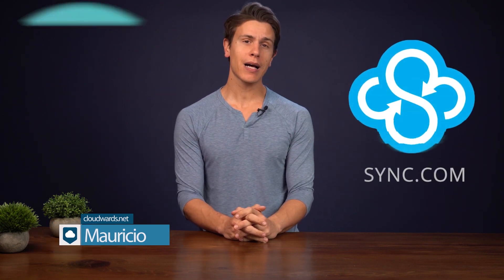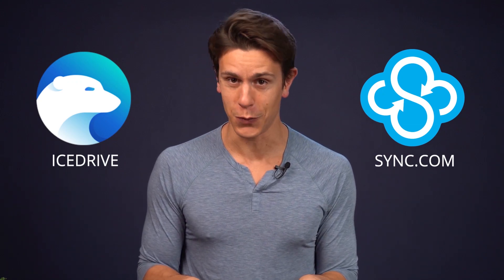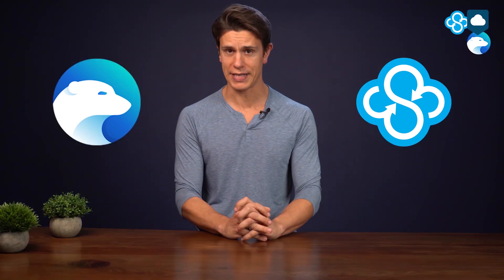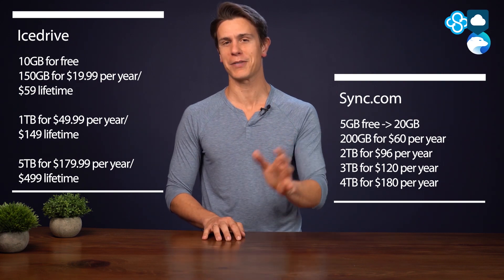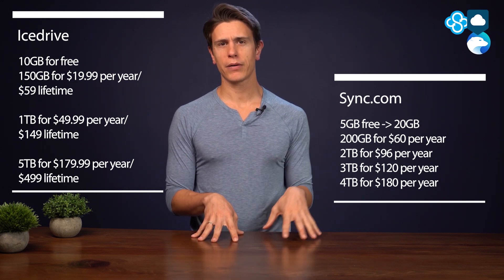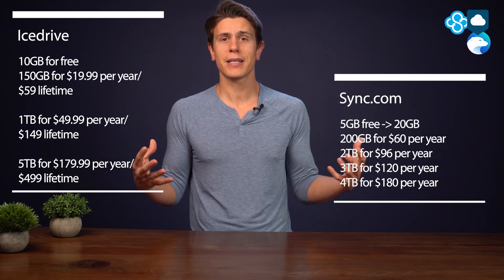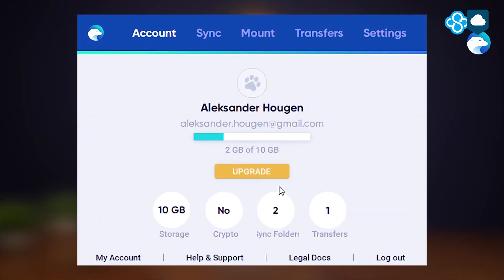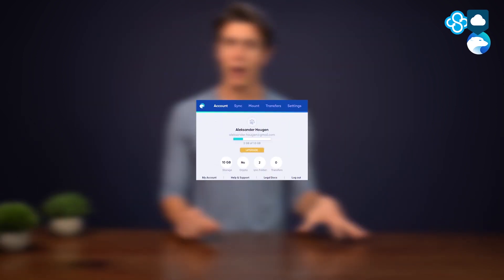Icedrive vs Sync.com: Zero-Knowledge & Encrypted Cloud Storage Battle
In this video, we’re going over Icedrive and Sync.com, to very good cloud storage providers. Sync.com has the power of age, while Icedrive is a fresh new face. Which is the better? Join us and find out.

0:48 Sync.com

1:15 Icedrive
2:09 Pricing comparison
3:09 Icedrive lifetime plans
4:18 Icedrive bandwidth caps
4:50 Icedrive features
5:25 Sync.com features
6:12 Ease of use
6:41 Conclusion